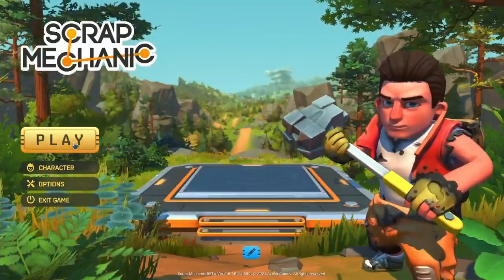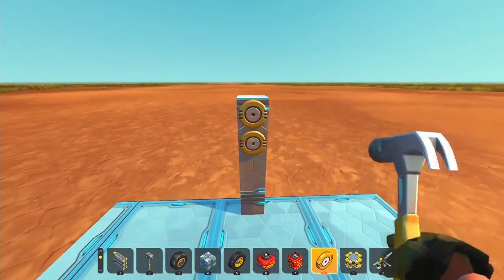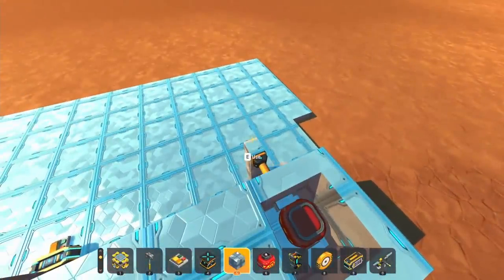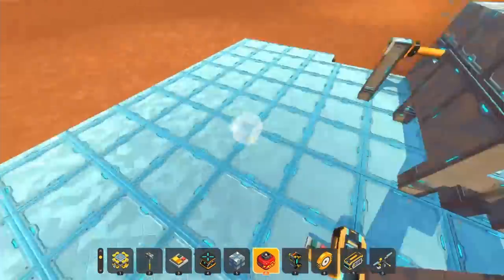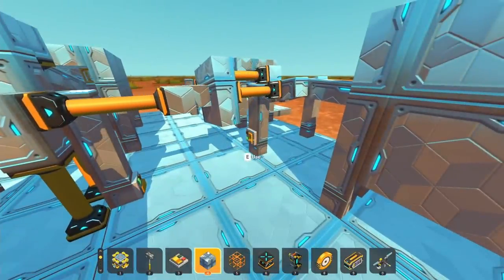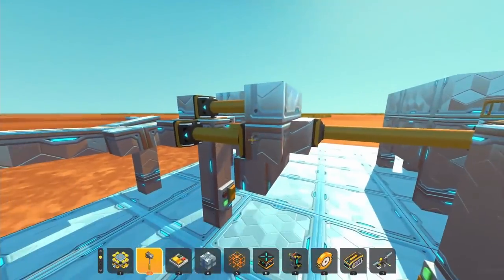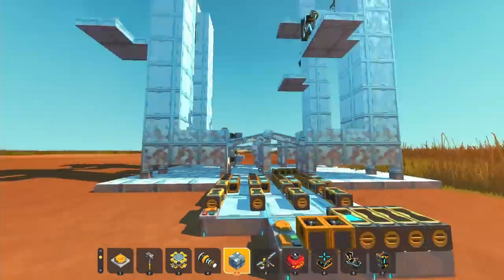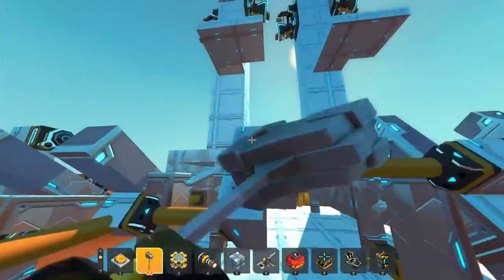Making an Explosion Powered Engine in Scrap Mechanic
Kaboom.